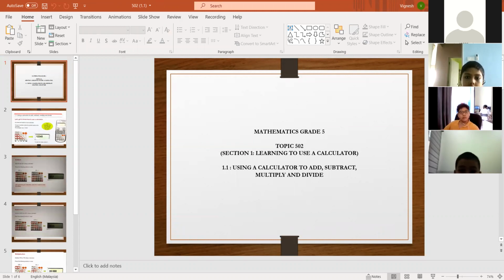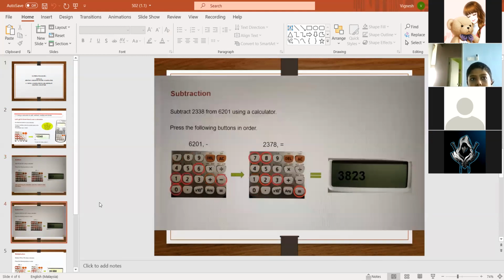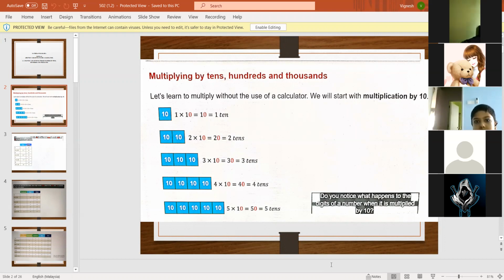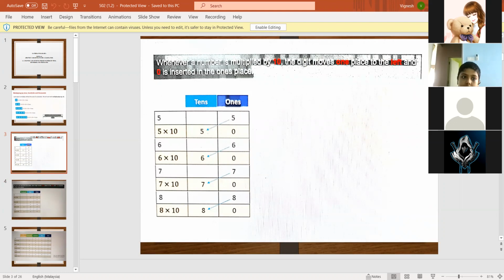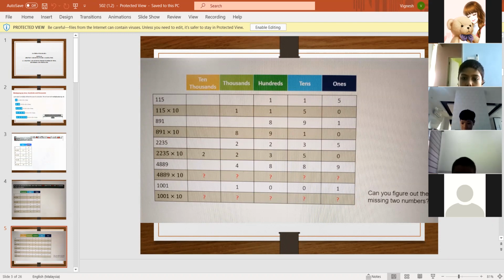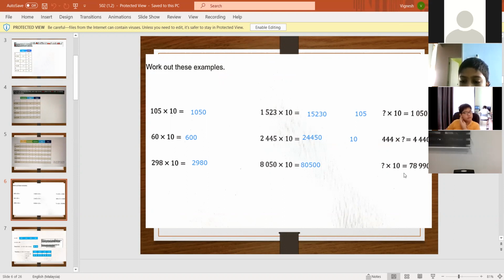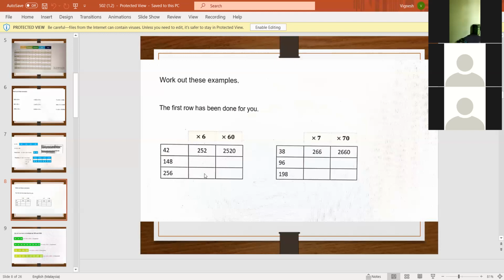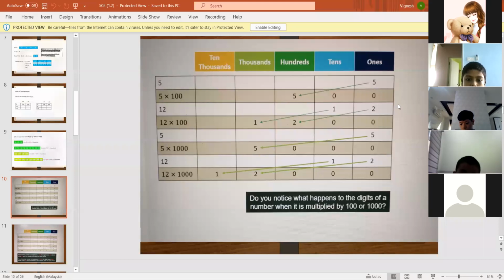MATHEMATICS GRADE 5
502: (1.1: USING CALCULATOR TO ADD, SUBTRACT, MULTIPLY AND DIVIDE, & 1.2: MULTIPLY AND DIVIDING WHOLE NUMBERS BY TENS, HUNDREDS, AND THOUSANDS) -PART 1